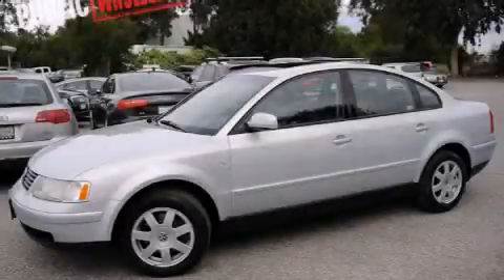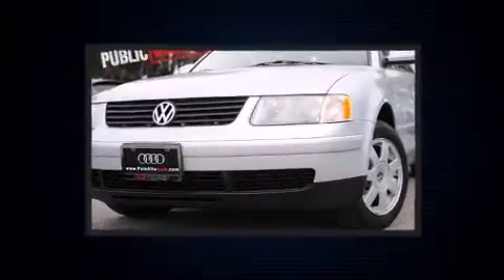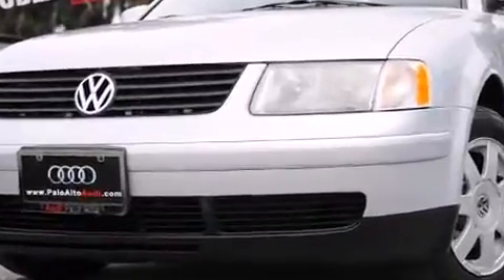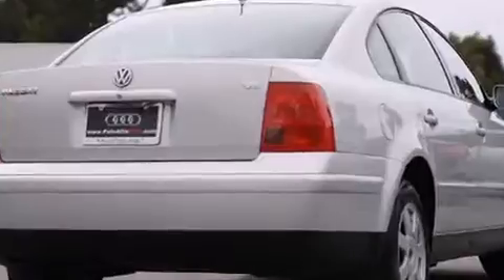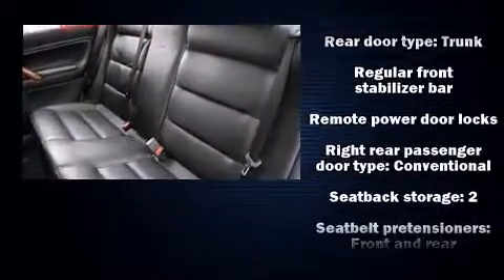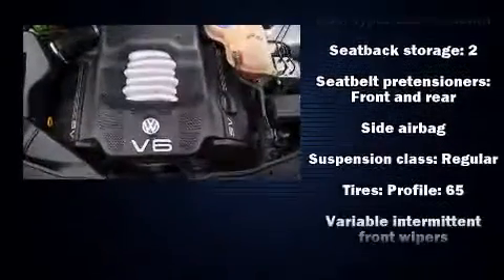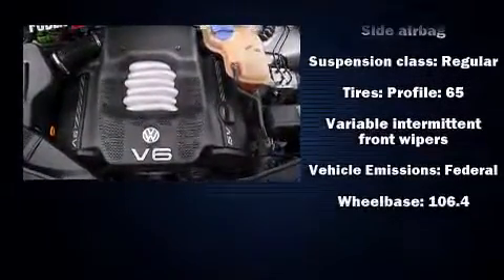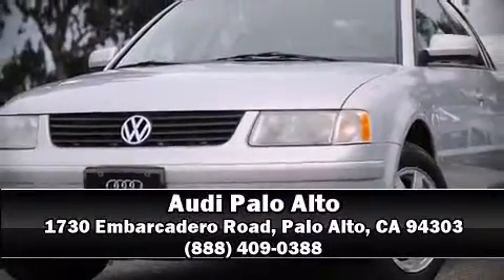1999 Volkswagen Passat in Palo Alto, CA 94303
The 1999 Volkswagen Passat. This 4 door, 5 passenger sedan provides exceptional value! Smooth gearshifts are achieved thanks to the 2.8 liter 6 cylinder engine, providing a spirited, yet composed ride and drive. It includes heated seats, 1-touch window functionality, an automatic dimming rear-view mirror, power front seats, telescoping steering wheel, remote keyless entry, cruise control, and seat memory. Features such as automatic climate control and leather upholstery prove that economical transportation does not need to be sparsely equipped. For drivers who enjoy the natural environment, a power moon roof allows an infusion of fresh air. Audio features include an AM/FM radio, a cassette player, and 8 speakers, providing excellent sound throughout the cabin. Volkswagen also prioritized safety and security with features such as: dual front impact airbags, front SIDE impact airbags, traction control, a panic alarm, and 4 wheel disc brakes with ABS. This car was designed with safety in mind, allowing you to drive with even greater assurance. A Carfax history report provides you peace of mind by detailing information related to past owners and service records. We pride ourselves in consistently exceeding our customer's expectations. Stop by our dealership or give us a call for more information.